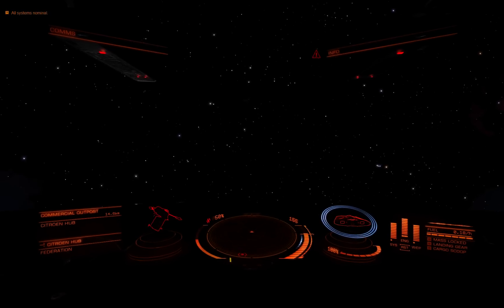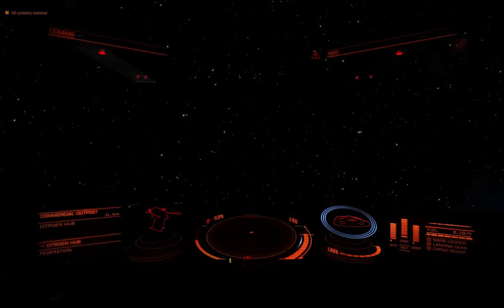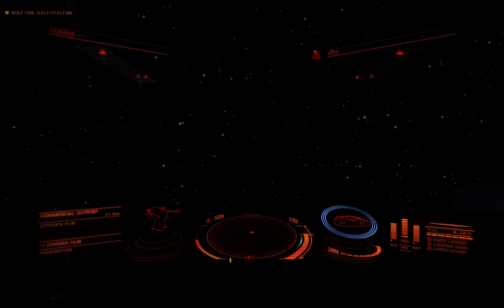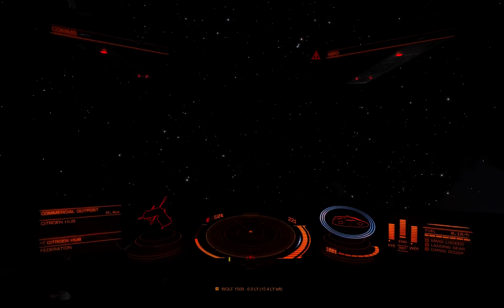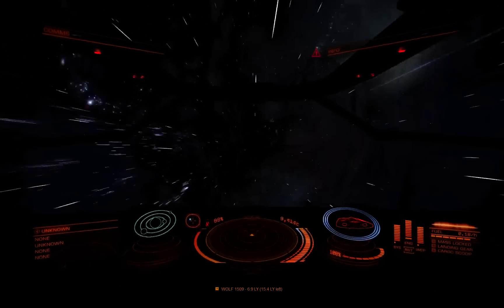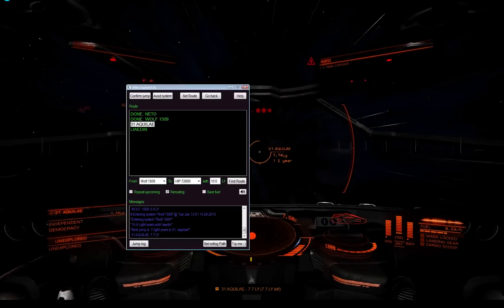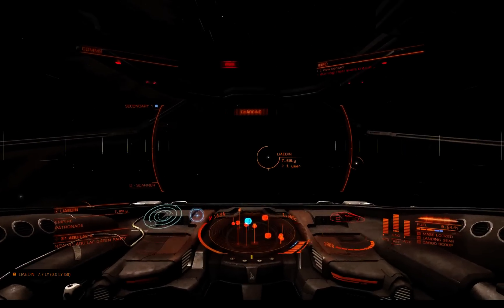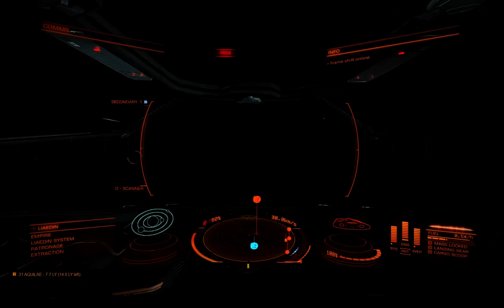Elite Copilot V0.31 route planner w/ in-game overlay (loud audio, sorry)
Elite:Copilot, the routing assistant for Elite:Dangerous now has an in-game overlay to display your next jump (and you can display it on your smartphone too if you want)

(overlay to be released in version 0.31, ETA 1/14/2015)

(Elite:Copilot is not associated with Elite:Dangerous or Frontier Developments, it's an independent, free application)